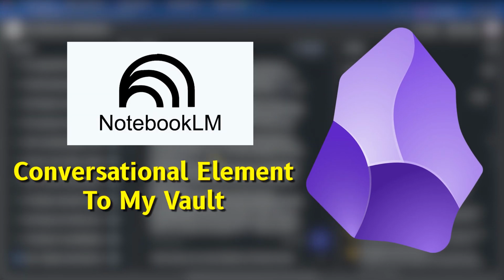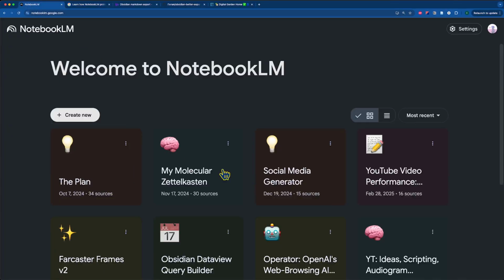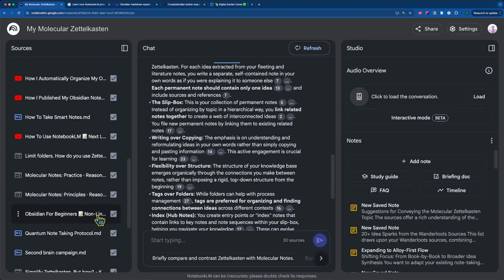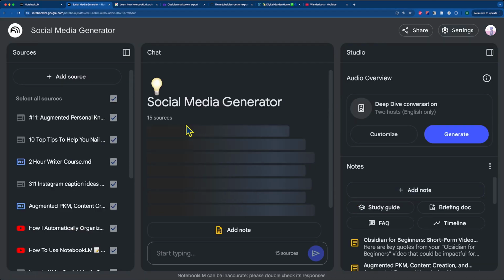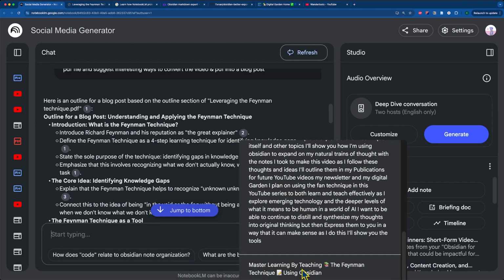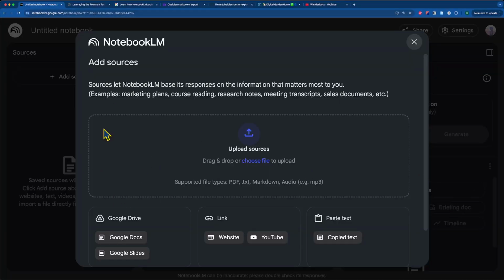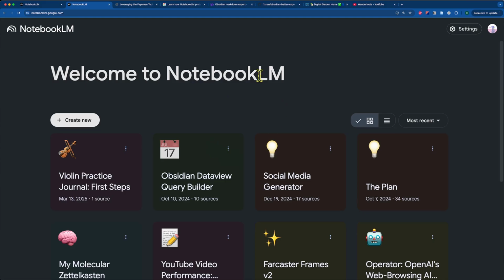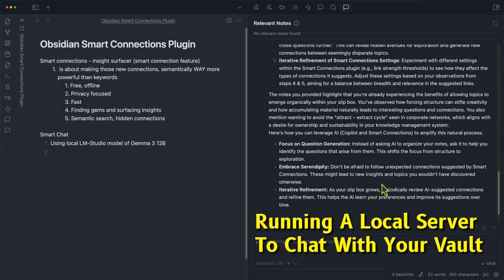How I Use NotebookLM With Obsidian 📝 Practical Note-Taking + AI 🤖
Hi Friends, my name is Callum aka wanderloots. In today's video, I walk through practical examples of how I use NotebookLM with Obsidian to add a dynamic element to my note-taking & surface insights 📝💡

Google's NotebookLM truly adds a conversational element to selected portions of your Obsidian Vault, augmenting what I can use it for in many ways ✨ New ideas, surfacing insights, making connections, distilling complex information, there is no end to how AI can boost the notes you're already taking.

NotebookLM is a free & private AI tool that accepts up to 50 sources. Once you've uploaded sources, you can chat with them, prepare briefing docs/summaries, and even generate an Audio Overview where two AIs create a podcast about your uploaded sources & notes 🤯

Obsidian operates in markdown files & NotebookLM accepts markdown, making NotebookLM the perfect way to augment your personal knowledge management written in Obsidian.

One of the main reasons I use Obsidian for my note-taking is that it operates in markdown, producing a future-proof intellectual property asset that can connect seamlessly with AI tools.

I use NotebookLM almost every day in many capacities, so I'm excited to walk you through some of my favourite ways of integrating NotebookLM with Obsidian.

It's truly an incredible way to take your static notes in obsidian and turn them into dynamic knowledge, while retaining the authenticity of your own writing to work WITH AI, rather than replace your thinking/writing.

To learn more about how I organize my Obsidian vault with an AI to AI-integration, check out my PKM & Digital Gardening Obsidian Playlist

Timestamps:
00:00 Intro
00:27 Today's Outline
01:03 How I Use NotebookLM WITH Obsidian
03:12 Practical Note-Taking With NotebookLM & Obsidian
03:25 Important: Understanding The Privacy Policy
05:46 Quick Overview of NotebookLM Features
07:44 My Main Notebooks (Custom Tools)
08:13 Use Case 1: Research, Expand Ideas, Execute Projects
15:03 Use Case 2: Identify Themes Of Obsidian Notes + Other Sources
16:25 Use Case 3: Repurposing Existing Content Into Social Media/Blogs
19:24 Practical Example: Finishing Feynman Technique Blog Post
25:10 Use Case 4: Dataview Query Builder (Obsidian Plugin)
26:56 Use Case 5: AI Analysis Of My Journals (Metacognition)
29:02 Better Export PDF Plugin For Obsidian
32:24 Tying NotebookLM & Obsidian Together
33:46 Pros & Cons of NotebookLM + Obsidian
37:22 How NotebookLM Fits With My Overall AI Strategy (& Next Steps)

EQUIPMENT USED
6. Camera [Sony A7iii]
7. Lens [Sony F2 28 mm]
8. Tripod [K&F Concept]
9. Lighting [Ubeesize Ring Light]
10. Main Lighting Neewer 660 PRO RGB